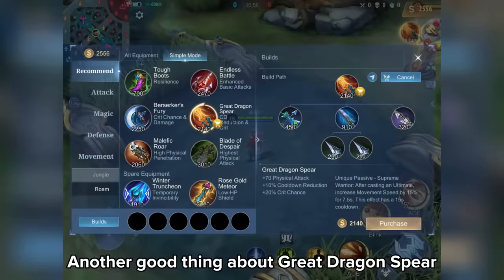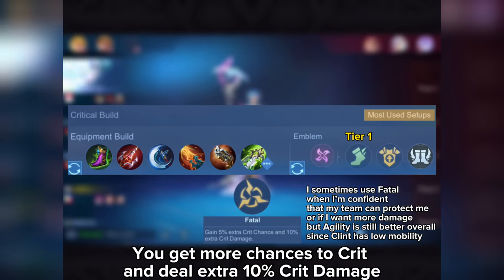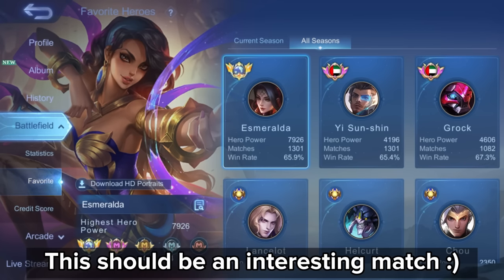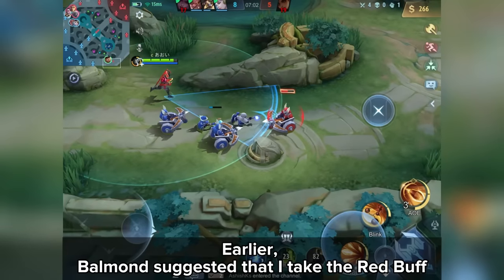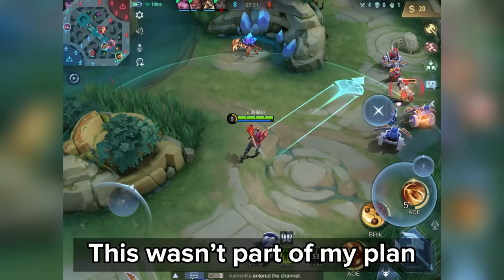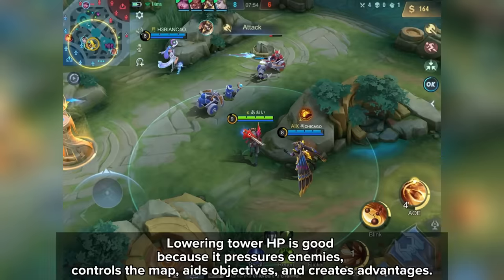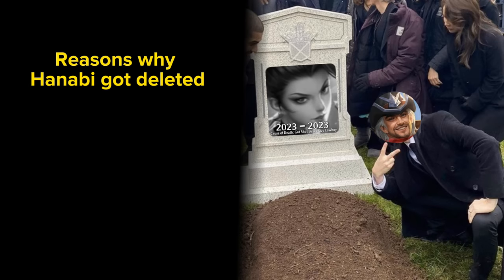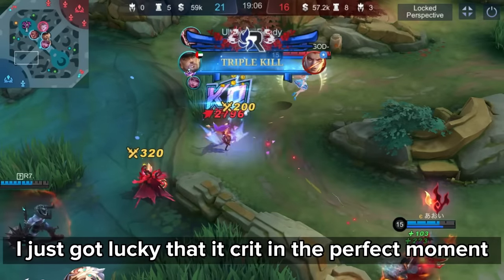CRIT BUILD CLINT IS BACK TO THE META THANKS TO THIS NEW ITEM!!!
If You Enjoy This Video Don't Forget To Like And Subscribe And Turn On Bell Notifications So That You Won't Miss Future Uploads | Be Part Of The Enemy Kingdom Today By Subscribing ❤️

Recording Feature: IOS Build In Screen Recorder
Video Editing App: VN Video Editor And CapCut
Thumbnail Editor: Ps Touch/Picsart/PixelLab

Feel Free To Follow Me In Mobile Legends!
ID: 33296212

FAQ:

Q: What Are Your Main Heroes?
A: My Mains Are Clint Chou And Claude
Q: What is your favorite hero?
A: Clint
Q: Can I Add You?
At ID: 33296212
Q: What’s Your Nationality?
A: Filipino 🇵🇭
Q: What is your current iPad?
A: iPad 8th generation
Q: Where do you live?
A: I live in UAE United Arab Emirates 🇦🇪
Q: What’s your favorite Clint skin?
A: Operator CL (Clint 2nd Starlight Skin)